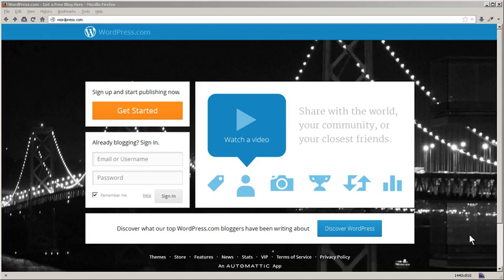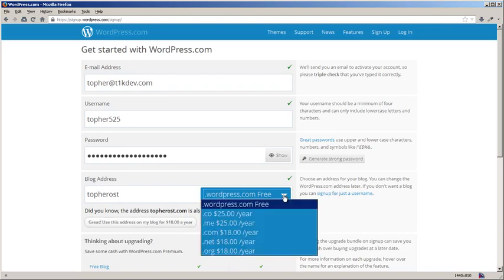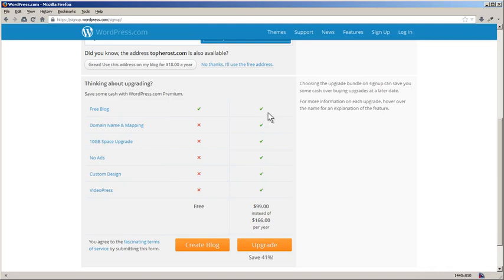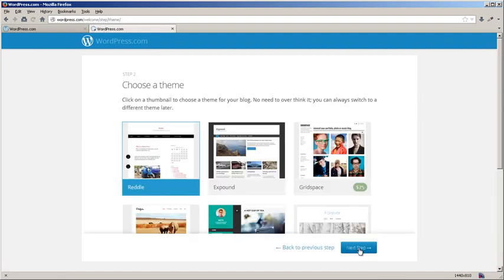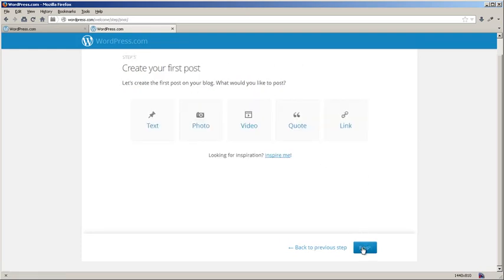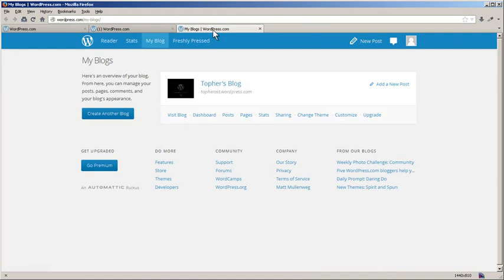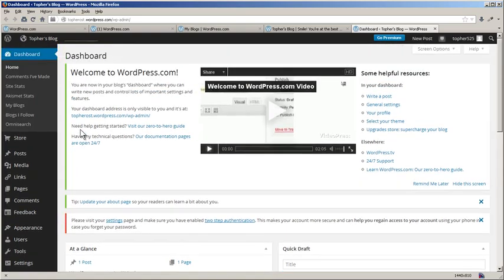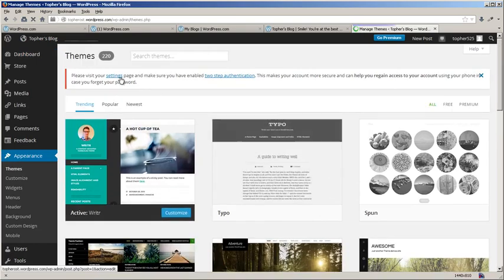Chapter 1 - WordPress.com